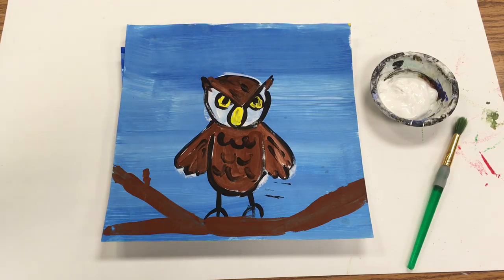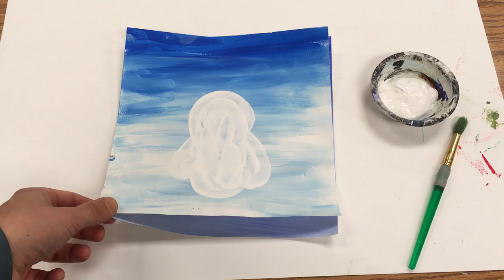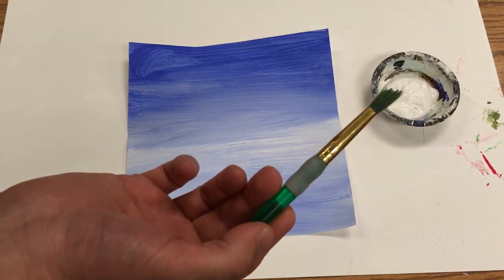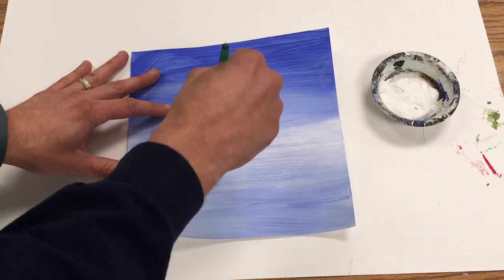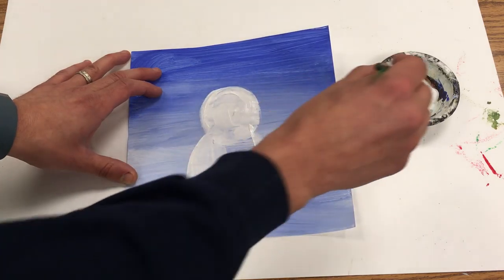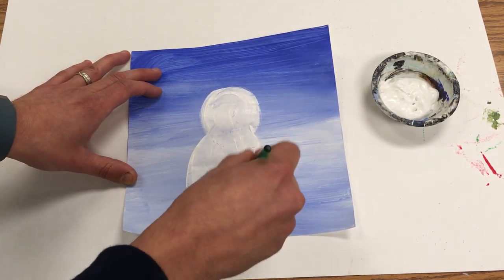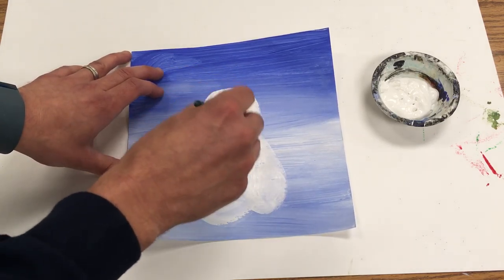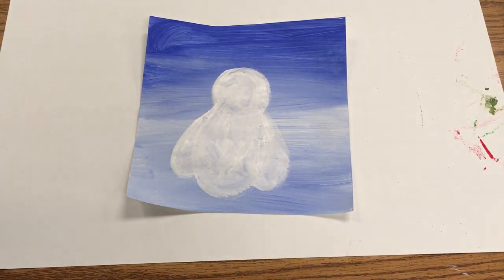Owl Painting Day 2 Underpainting